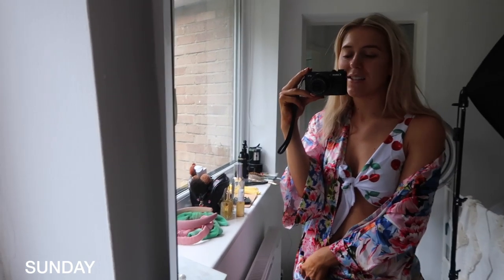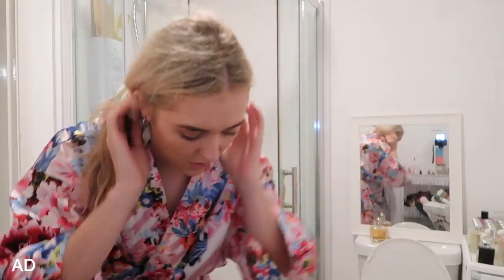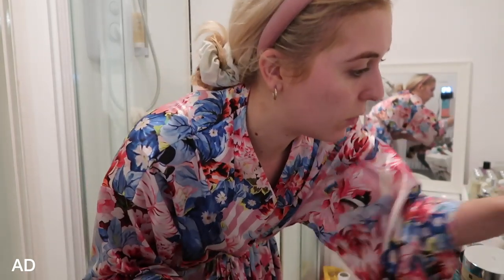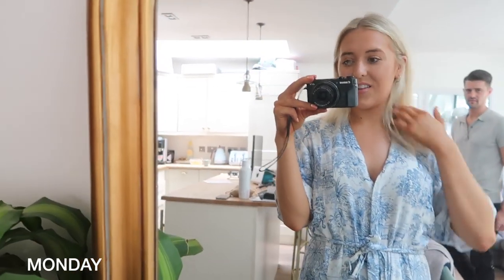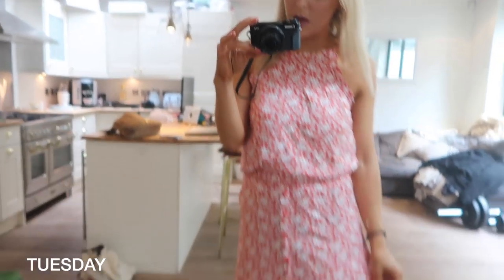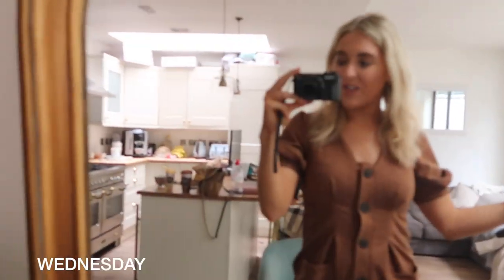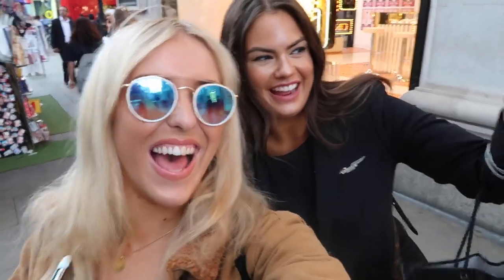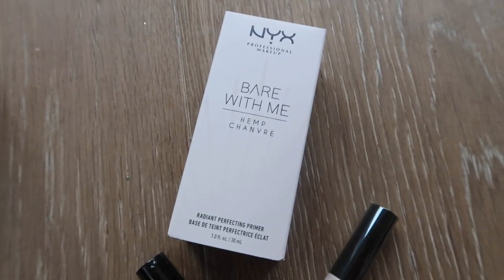It's All Happening! Fake Tan Routine + Sunglasses Try On Haul (Rayban, Miu Miu), Brighton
My fake tan routine and self tanning tips, Brighton beach vlog to watch the Love Island final, a high street sunglasses try on haul including rayban sunglasses and luxury miu miu plus where I’m travelling to next!

This video includes a paid advertorial with James Read, those parts are clearly marked as AD. The rest is organic content.

BUY THE SELF TAN

ITEMS FEATURED ON VIDEO